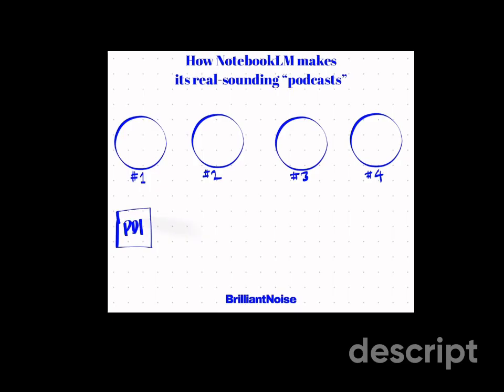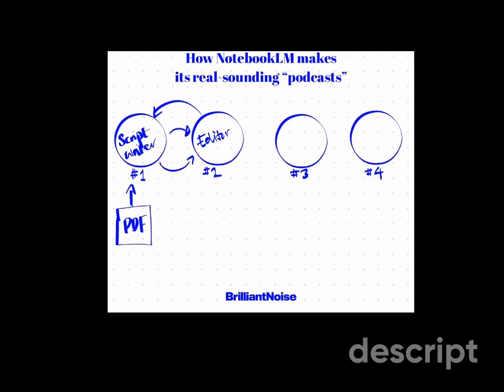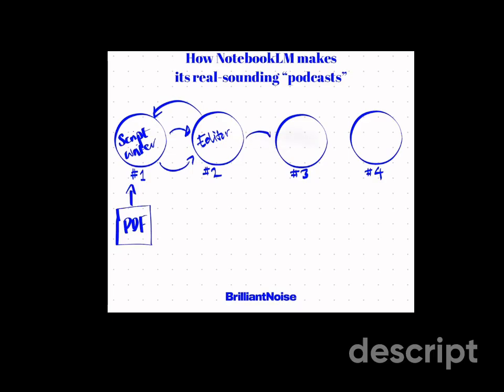How NotebookLM works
A short explainer describing how Google's NotebookLM AI tool takes documents and turns them into realistic "podcast" conversations between two virtual presenters.